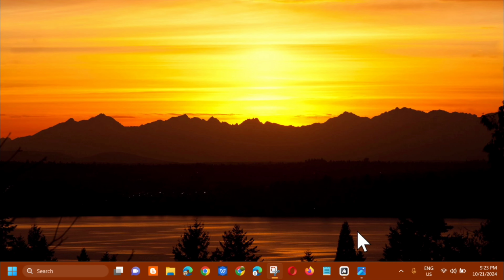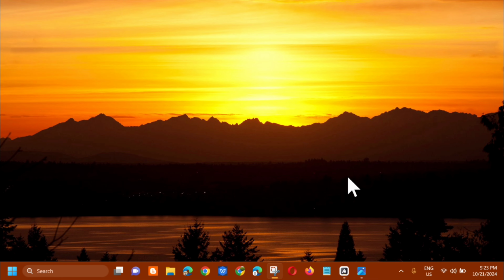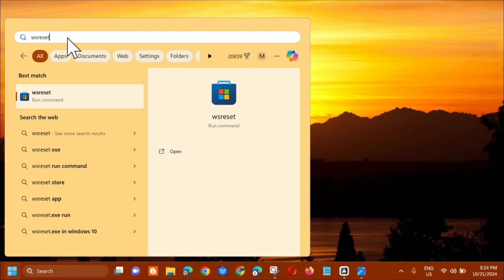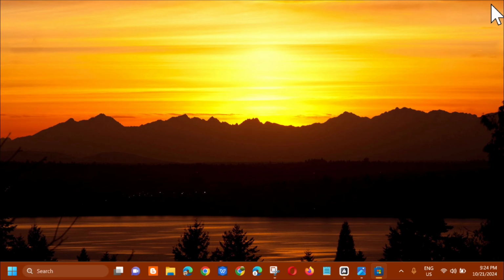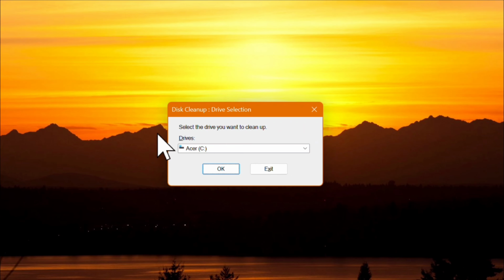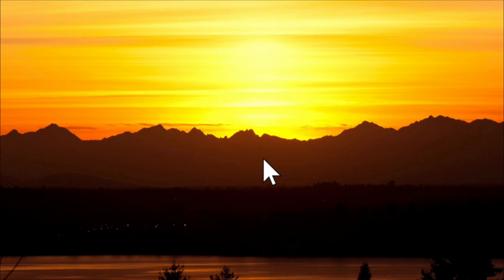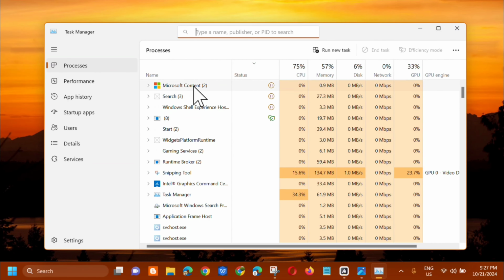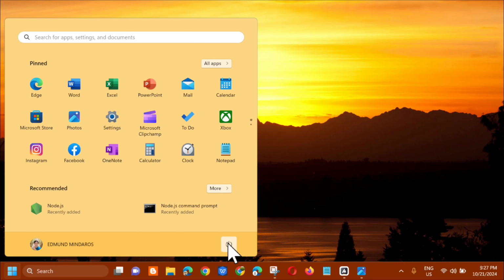How To Fix Microsoft Store Error Code 0x80D0000A in Windows 10/11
In this tutorial, we'll walk you through step-by-step troubleshooting methods to fix Error Code 0X80D0000A and get your Microsoft Store back up and running smoothly. Whether you're a novice or an experienced user.  Are you having trouble downloading or updating apps due to the Windows Store error 0x80D0000A? Windows Store is a useful application on Windows that can help users search and install apps, games, and other digital content.

Several reasons why it happened this error are Corrupt Windows update, Windows store cache damaged, Problems with the Internet connections, Corrupt User Account and Date time synchronization issues and User Account Control (UAC) issues.

Reset Windows Store Cache:
1. Press the Windows + R keys simultaneously to open the Run dialog box.
2. Next, type wsreset.exe and click OK to reset the Windows Store cache.
3. Click on OK in the Command Prompt followed by the Windows Store window will pop up.
4. Then, reboot the PC to save the changes and check if the Windows Store error 0x80D0000A on Windows 10/11 issue is resolved.

Run Disk Cleanup:
1. Press the Windows + S to open the Search window, type disk cleanup, and then select Disk Cleanup from the result.
2. Select your system drive and click OK. Then, tick the items that you want to delete from the list and then click OK. (If you want, you can select Clean up system files to remove temporary system files.)
3. Once done, check if the error is fixed.

Change Cache Folder Name:
1. Press Ctrl + Shift + Esc keys simultaneously to open Task Manager.
2. In the Processes tab, search for tasks that are related to Microsoft store and end those tasks.
3. Right-click on Microsoft Store and click on End task.

Issues Addressed In This Tutorial:
microsoft store error code 0x80d0000A
fix microsoft store error 0x80D0000A
how to fix microsoft error 0x80d0000a
0x80d0000a microsoft error code